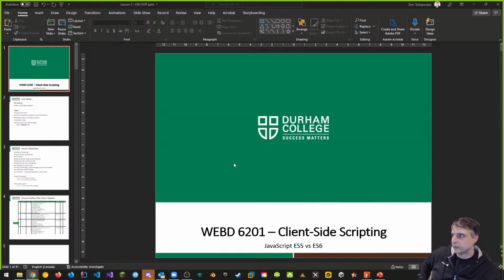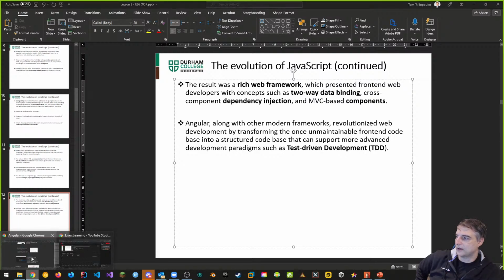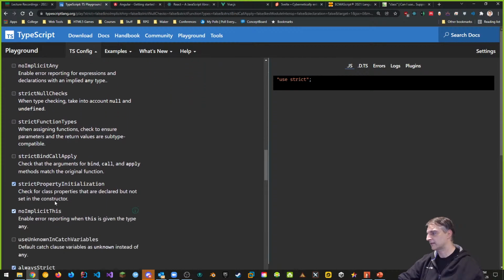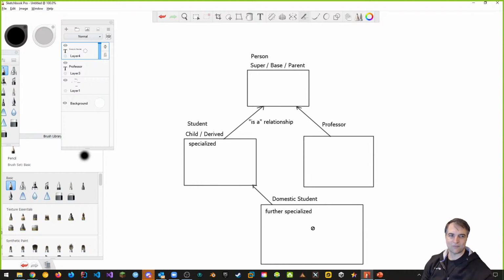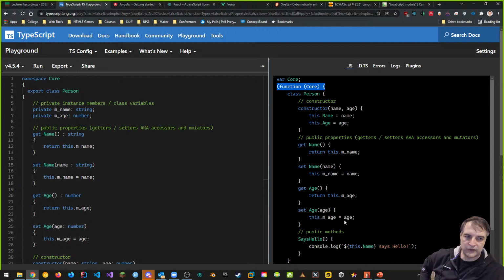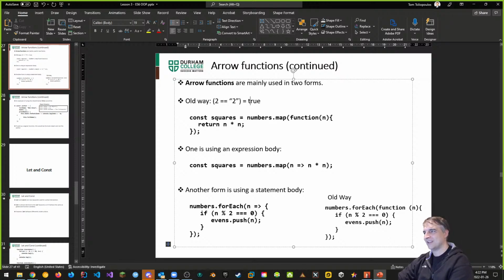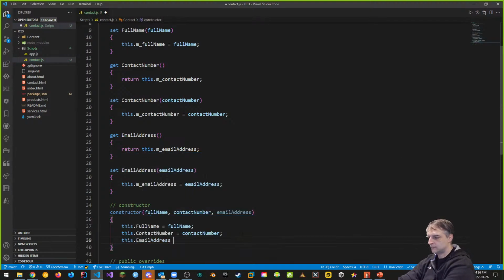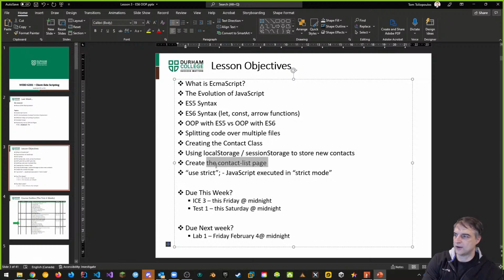WEBD6201 - W2022 - Week 3 - Part 1 - Intro to JavaScript OOP and es2015